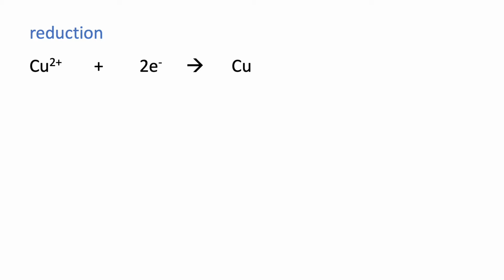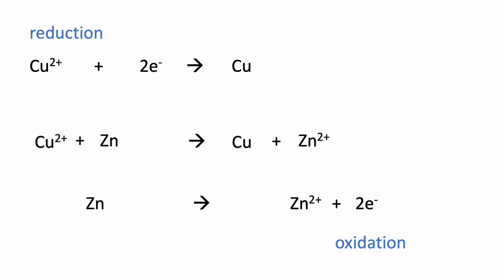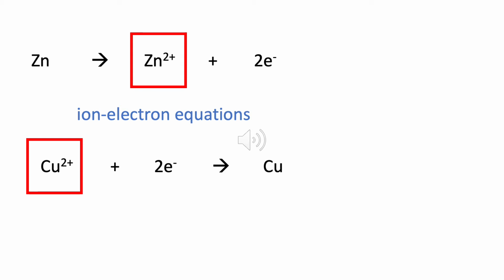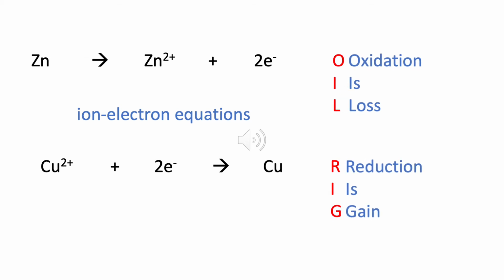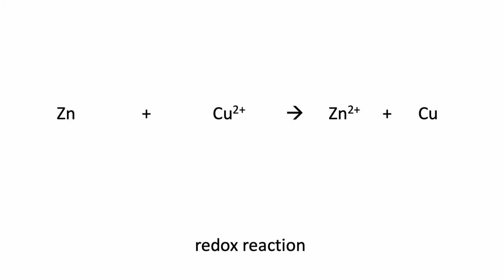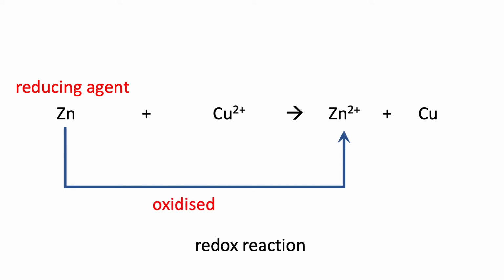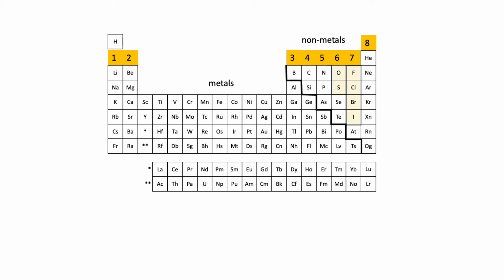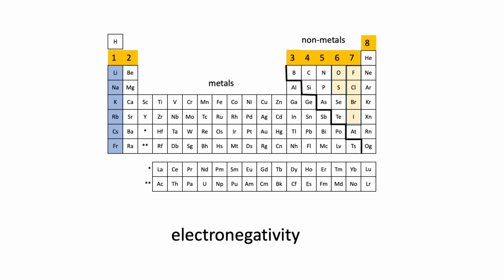Oxidising and Reducing Agents. Lesson 1.